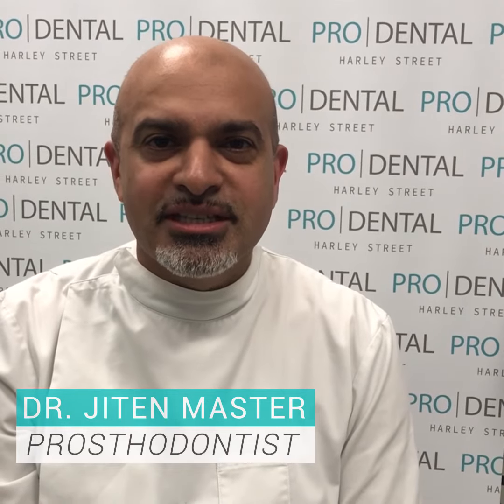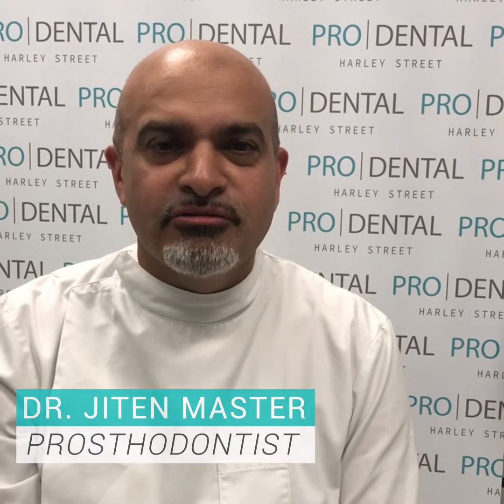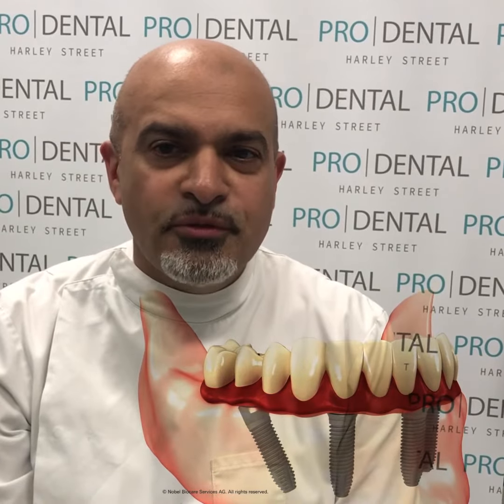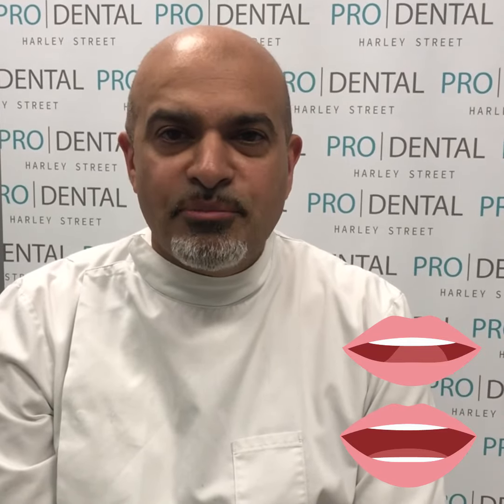5 things you need to know before getting all-on-4/teeth in a day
Dr. Jiten Master tells you the 5 things you need to know before getting all-on-4 dental implants.